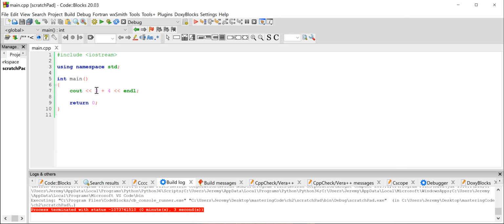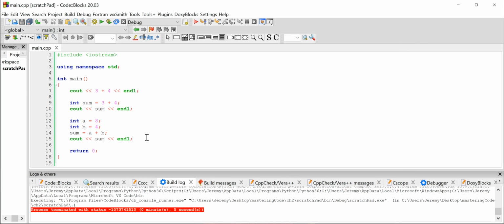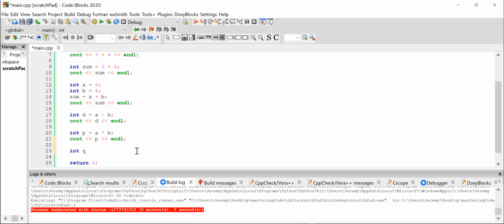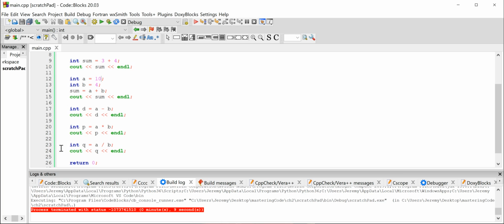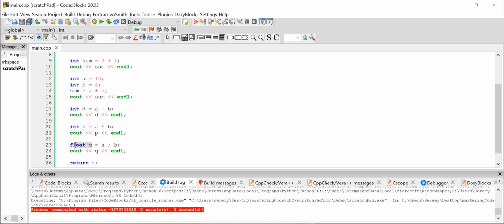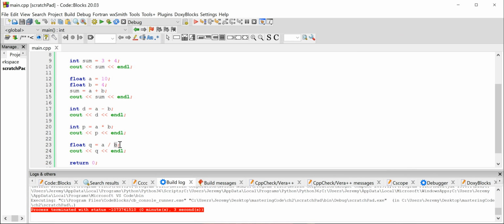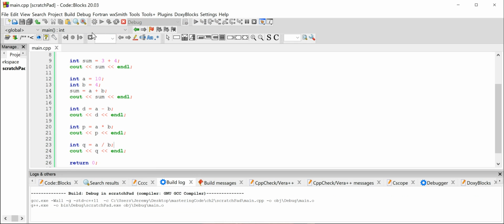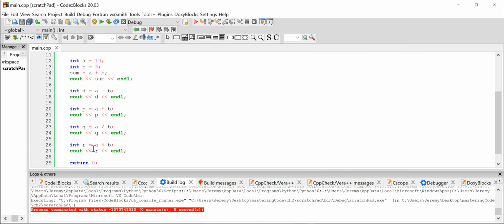Basic Math in C++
Covers addition, subtraction, multiplication, division, and the modulus operator